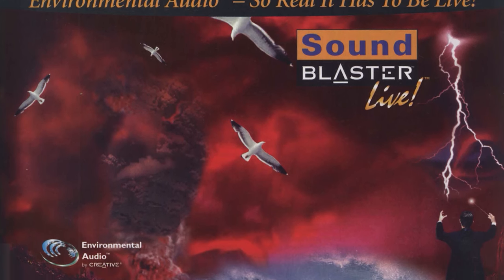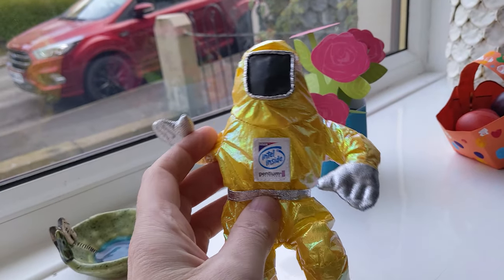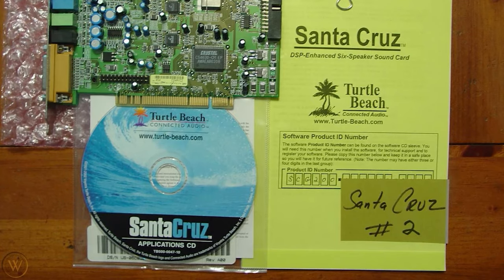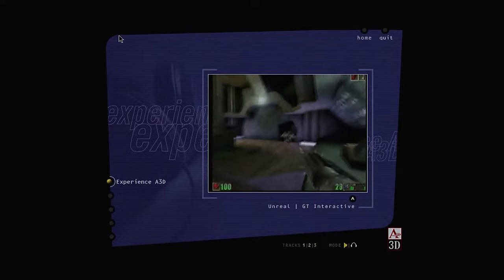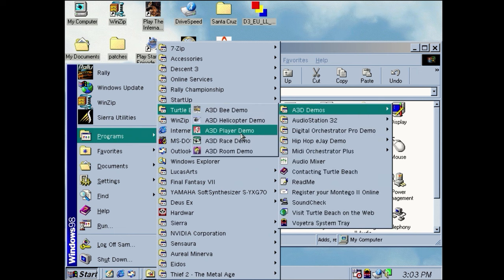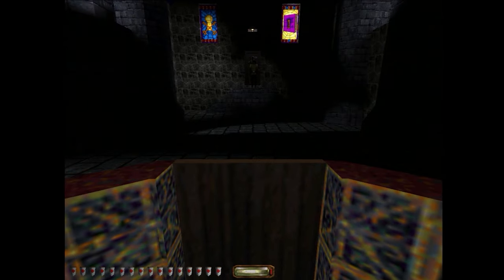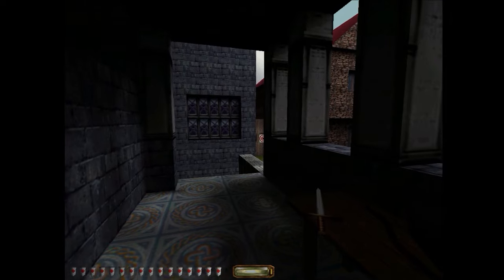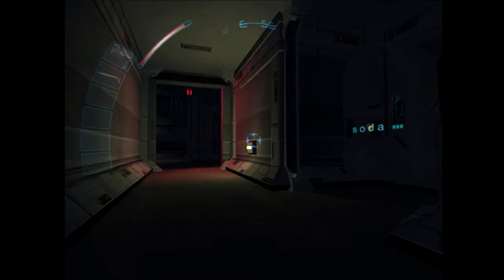A3D vs EAX - The 90s 3D Audio War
In the late 90s Aureal, Creative and others brought incredible three dimensional sound home to consumer PCs. Using a pair of simple stereo headphones and an appropriate sound card, gamers could immerse themselves in incredible soundscapes in games like Half Life, Unreal, Thief and many many others. Join me on a quest into the unique and magical world of 90s 3D audio.

If you enjoyed this video, you might also like my retro-infused Sci Fi novels available here: